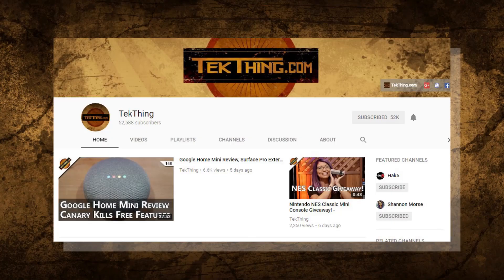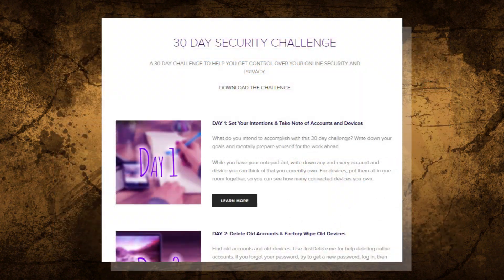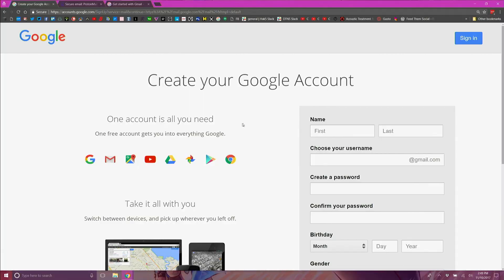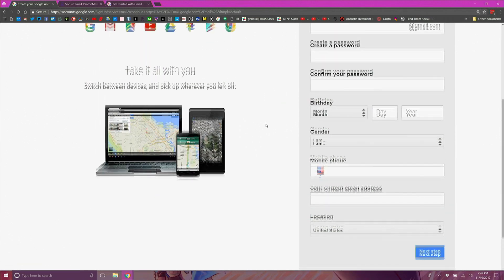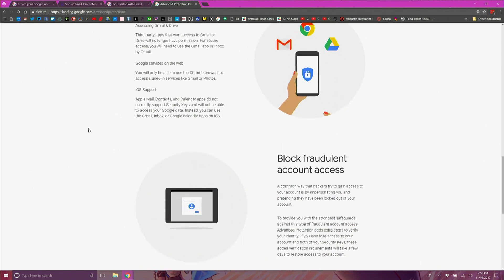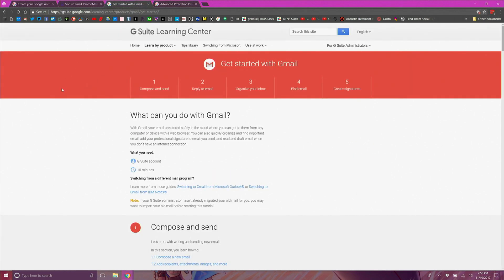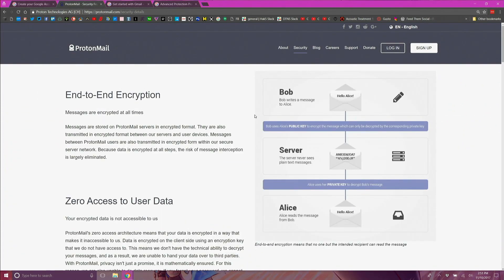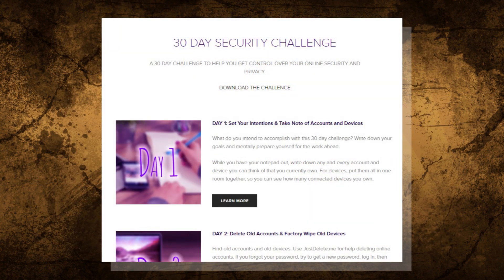Email Privacy and Security - Day 22 - 30 Day Security Challenge - TekThing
Choose a better email provider, delete old emails and/or accounts that you no longer need. Remove contacts you don't need.

Amazon Associates
THANKS!
SOCIAL IT UP!